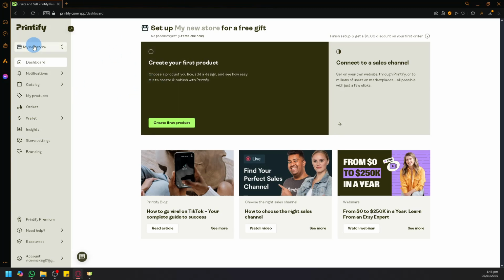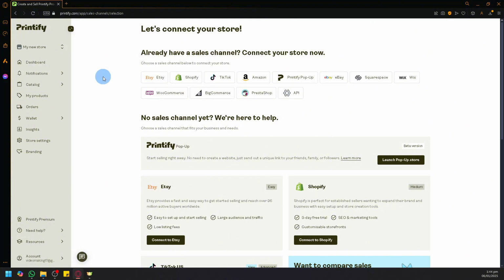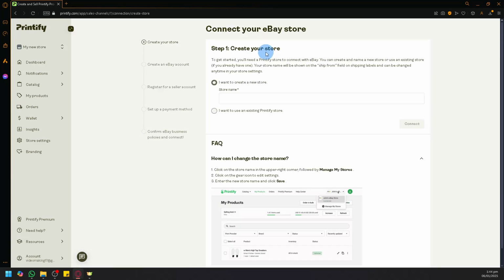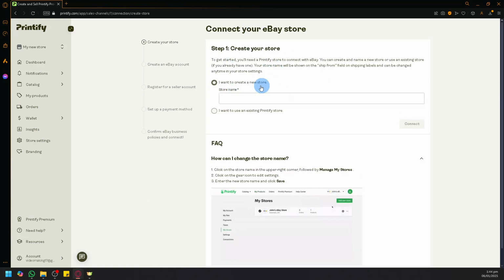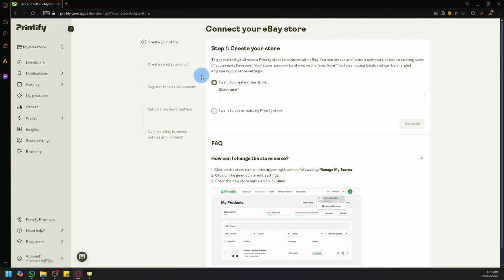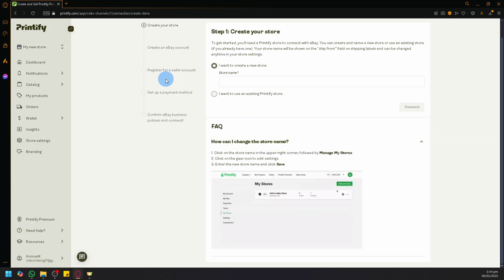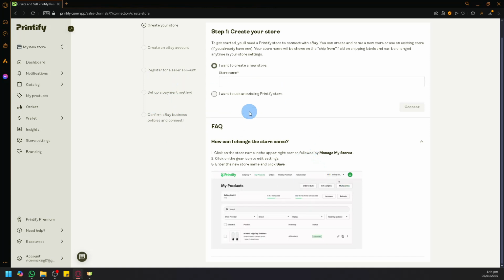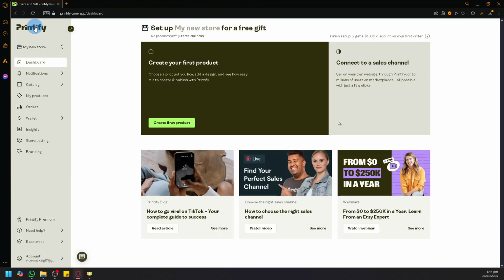How to Connect Printify to Ebay (Best Method)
Want to sell Printify products on eBay? Learn the best method to connect Printify to eBay in this step-by-step tutorial! Start selling and making money today.